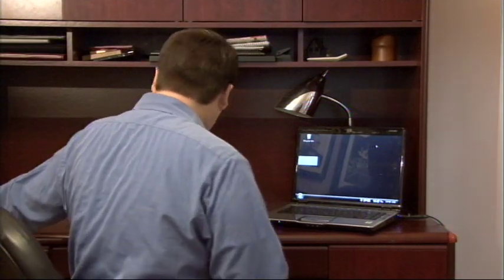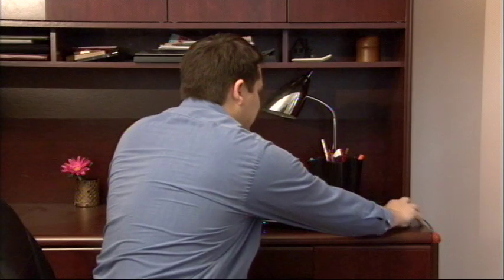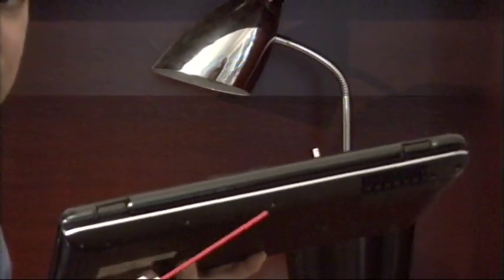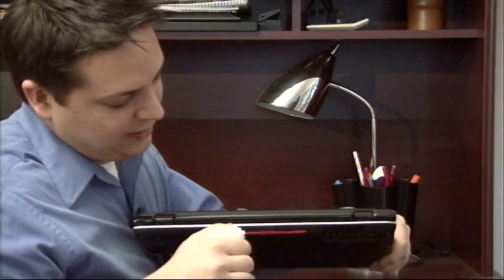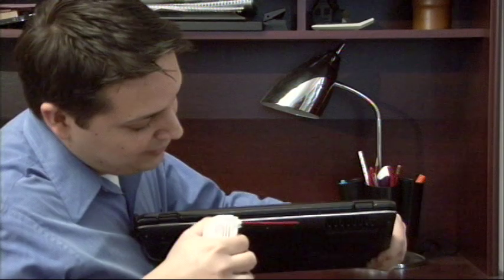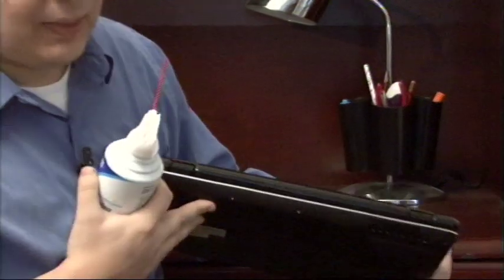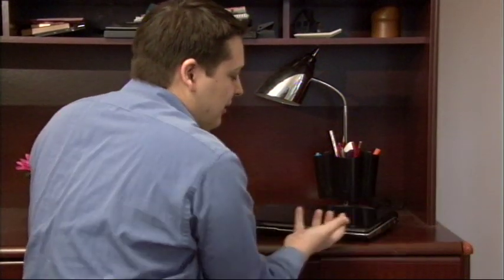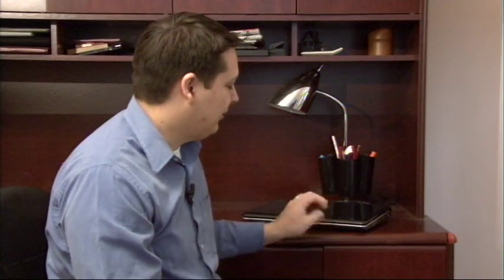Computer Hardware & Software Tips : How to Reduce Laptop Fan Noise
Reduce laptop computer fan noise by getting rid of dust buildup on the exhaust system with compressed air and making sure the computer is sitting on a surface that allows for airflow. Replace the exhaust unit on a laptop fan if the noise persists with advice from a computer programmer in this free video on laptop computers.